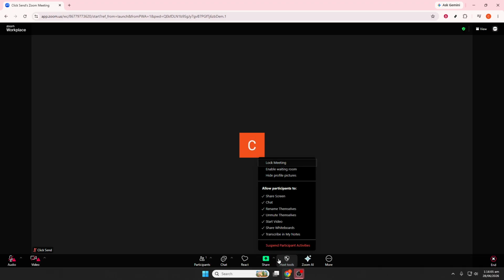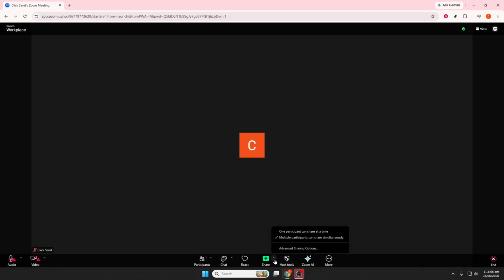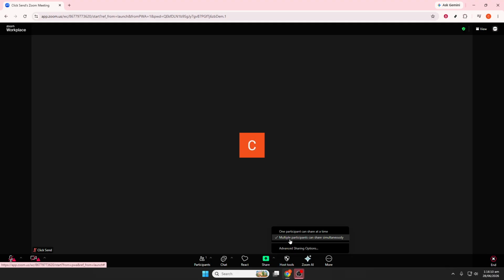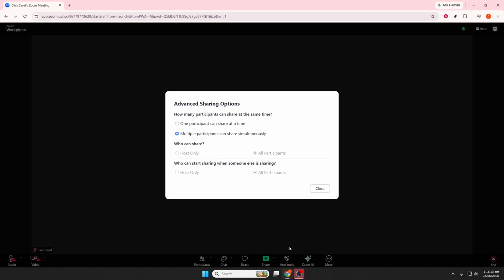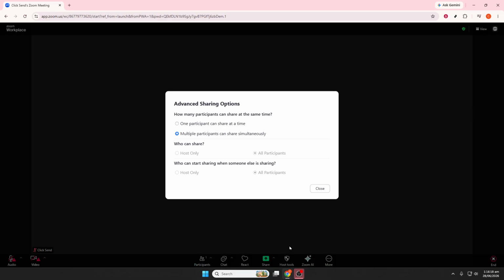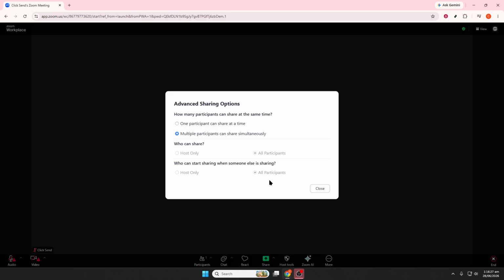How to Allow Participants to Share Screen in Zoom 2026 Guide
Want to allow participants to share their screen in Zoom? In this step-by-step 2026 guide, I'll show you exactly how to enable screen sharing for participants in Zoom meetings. Whether you're hosting a class, business meeting, webinar, or team collaboration session, this tutorial will help you adjust the right settings so participants can share their screens with ease.

In this video, you'll learn:
How to allow participants to share their screen in Zoom
How to change screen sharing permissions
Host controls for screen sharing
Tips for managing participant sharing during meetings
Screen sharing settings for the latest version of Zoom

This tutorial is beginner-friendly and works with the latest version of Zoom in 2026.